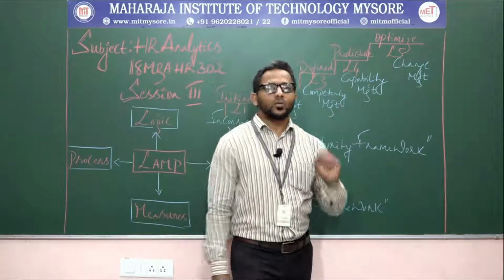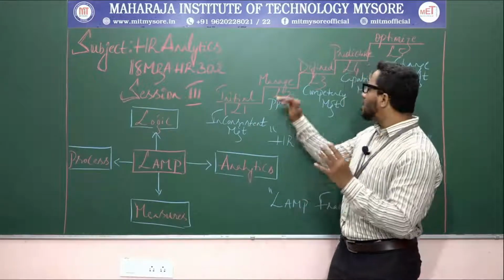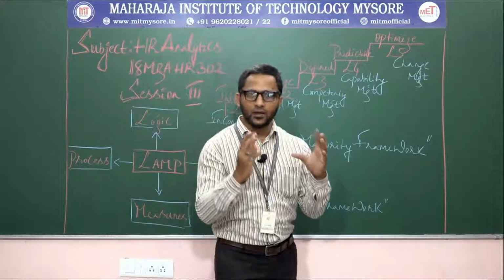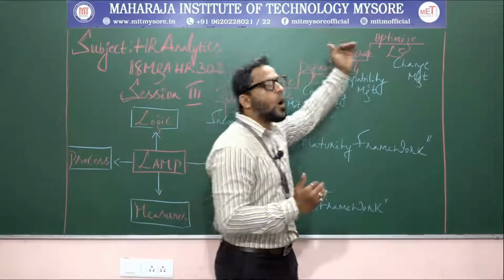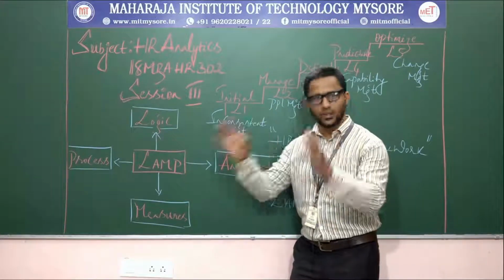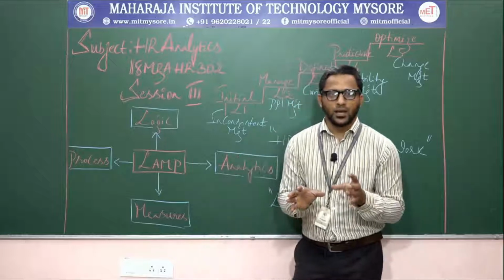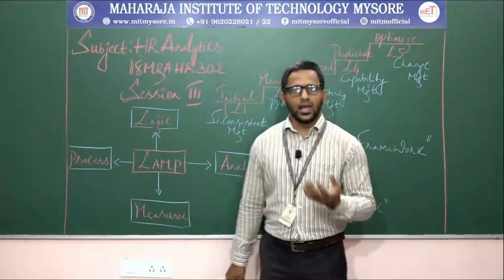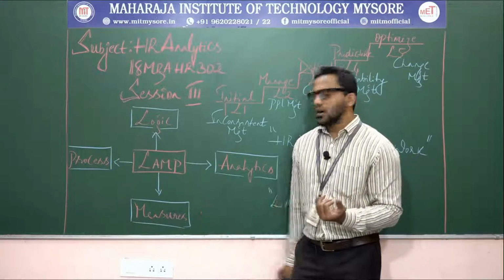HRA Frameworks 3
HR Maturity Framework: From Level 1 to 5 & LAMP Framework: Logic, Analytics, Measures & Process